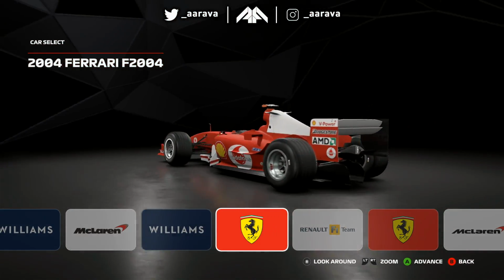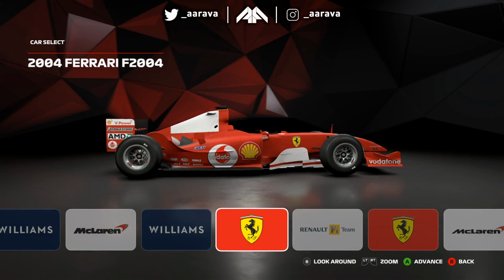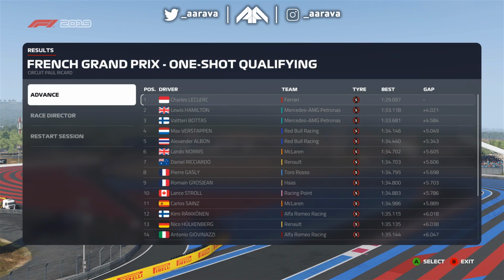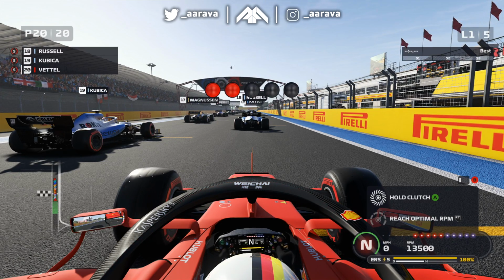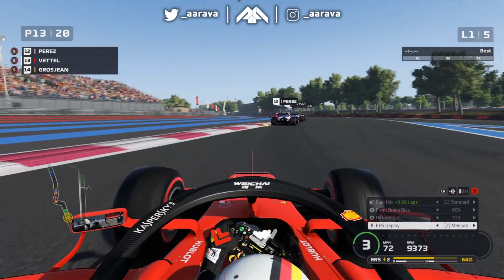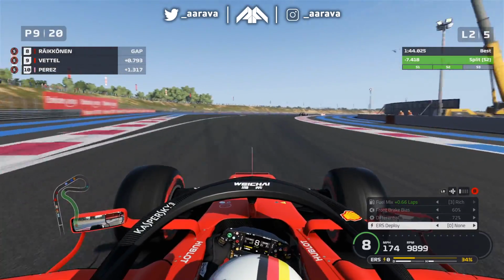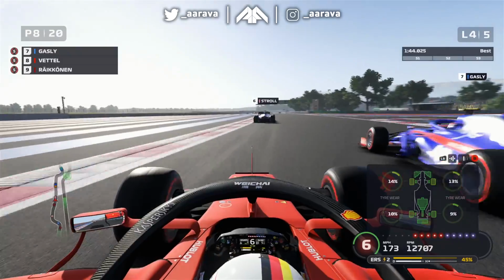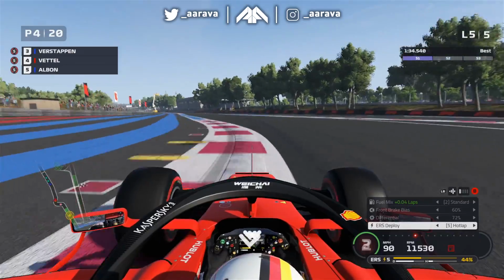What Happens When We Put a V10 ENGINE into a MODERN 2019 F1 CAR?! | F1 2019 Game Experiment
An F1 2019 Game Experiment - What happens when we put a V10 ENGINE into a Modern 2019 F1 Car?!